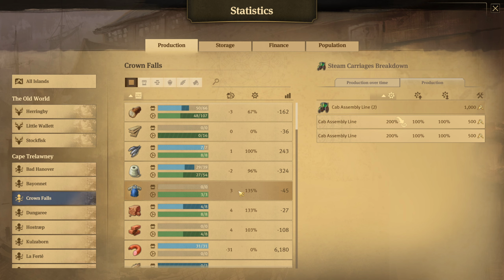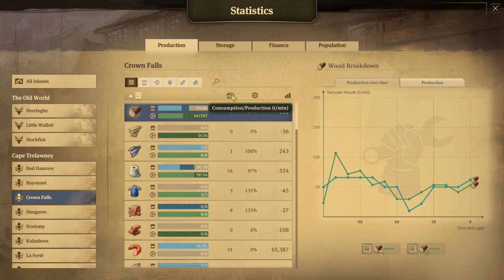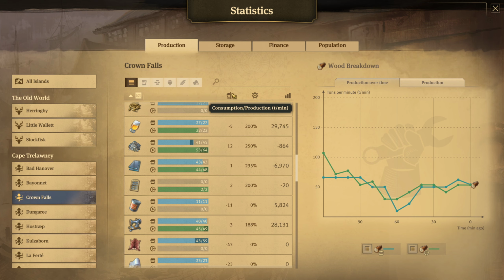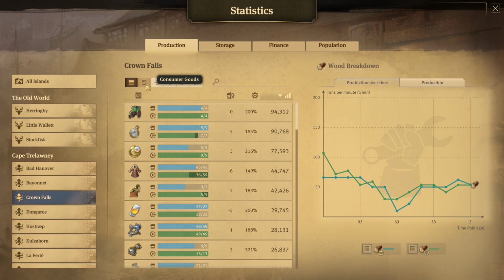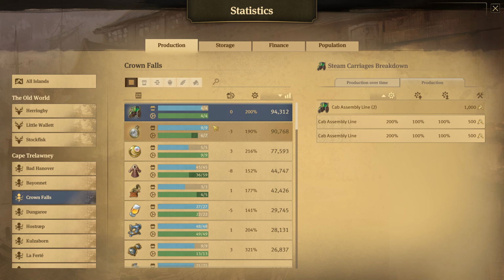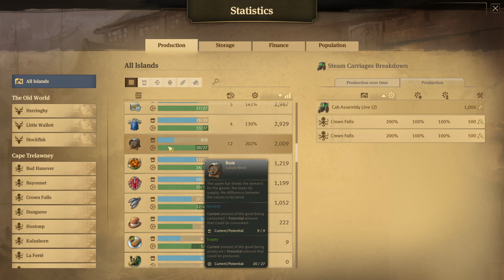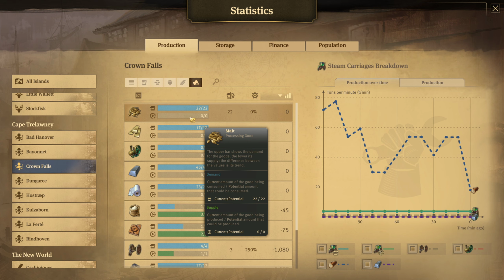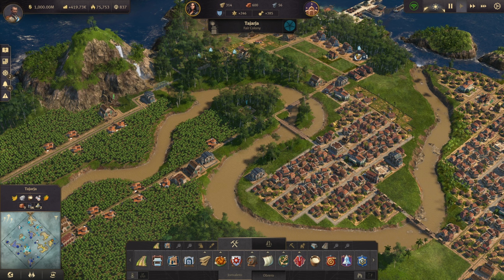STATISTICS SCREEN GUIDE & WALKTHROUGH for Anno 1800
New to the game and need some guidance? Income fluctuating around wildly? Let's figure it out together! Check out the Production Screen in the new Statistics Menu to figure out where your problem is at and get back to making those coins! Never use a calculator again!

More Tips and Guides!
I am now an official partner with Fanatical! It's a great place to find keys for games and DLC... I get most of mine from there and they always have some good sales.